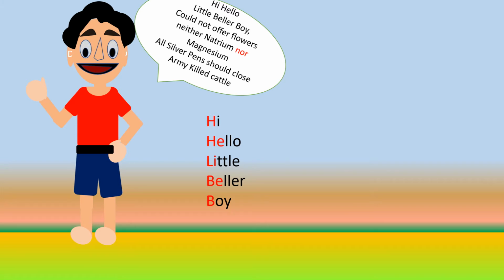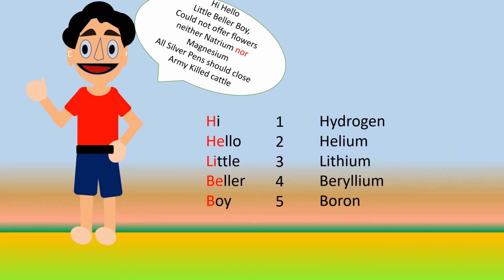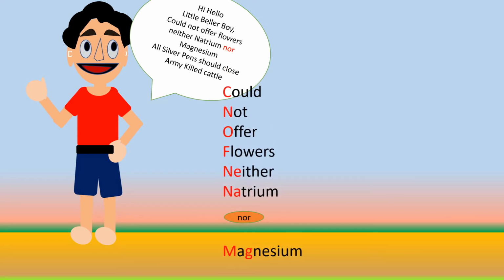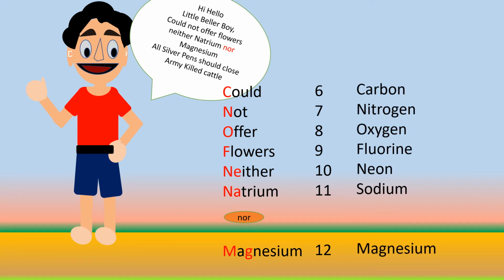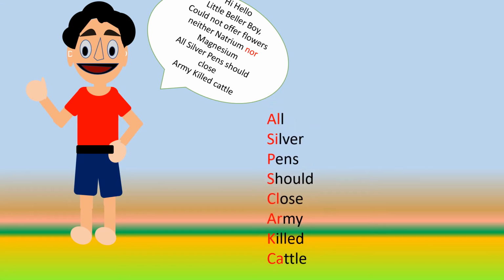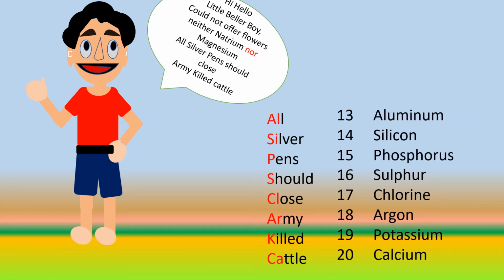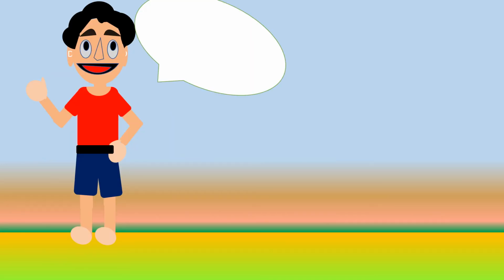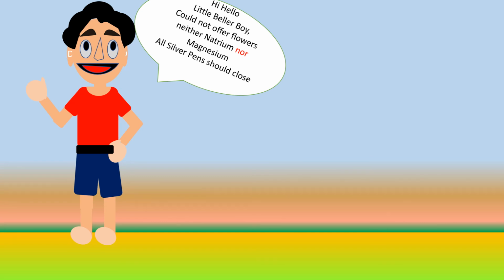Elements of Periodic Table from atomic numbers 1 to 20 || Learn the elements in just 2 minutes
Learn the elements of the periodic table from atomic numbers 1 to 20 in just 2 minutes.